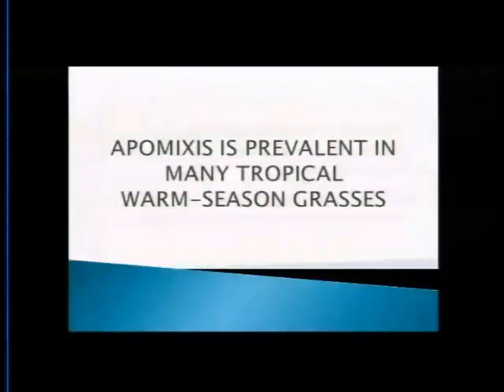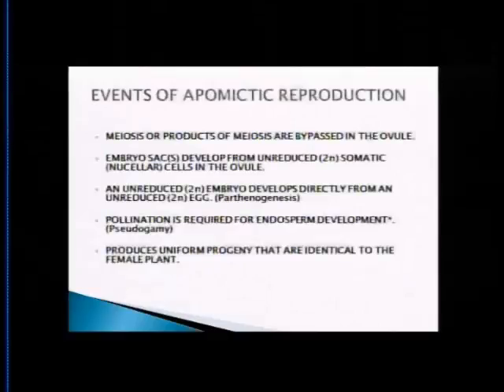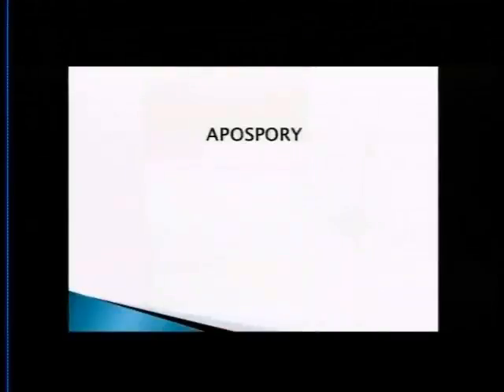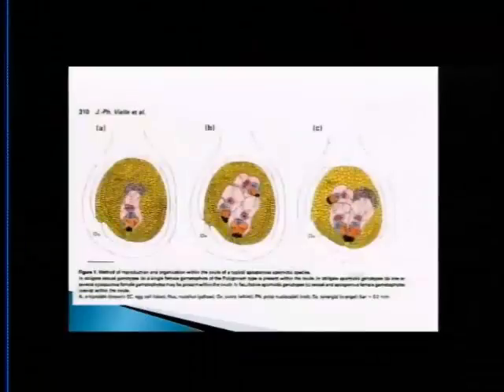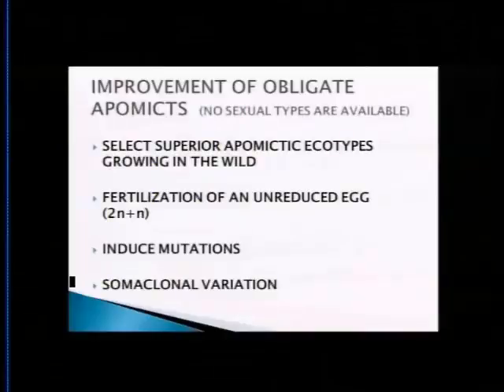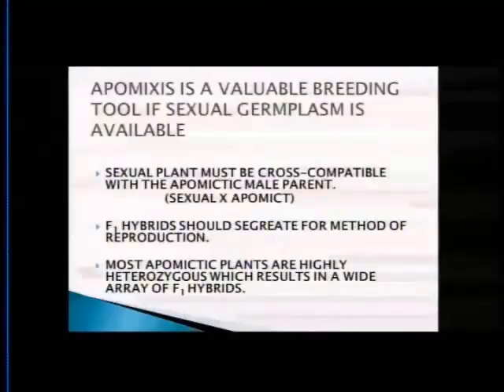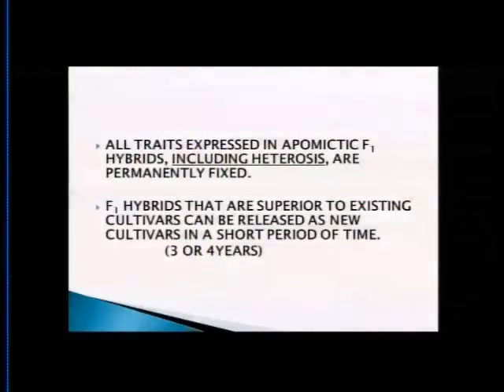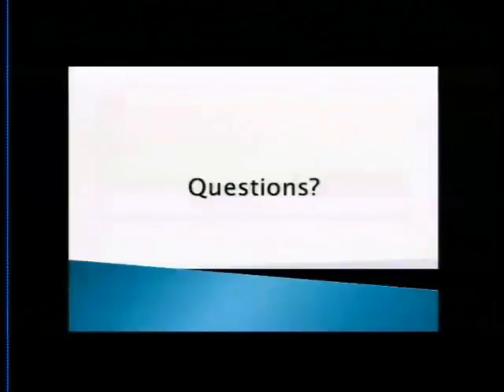01312014 Byron Burson